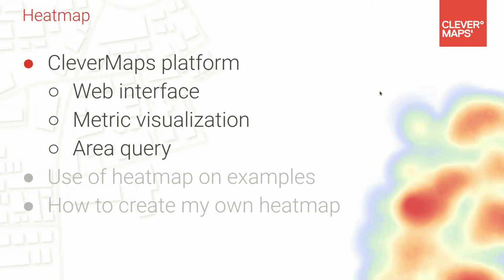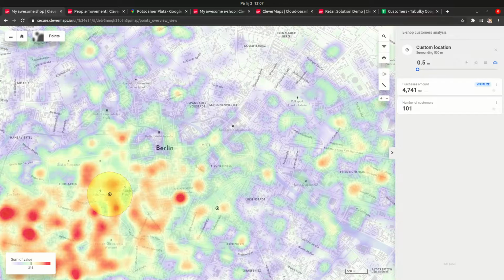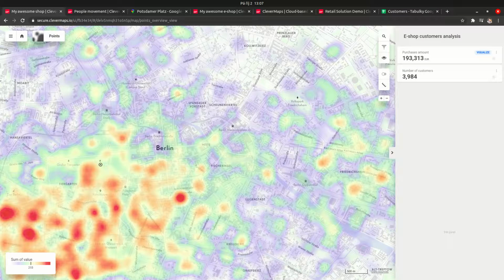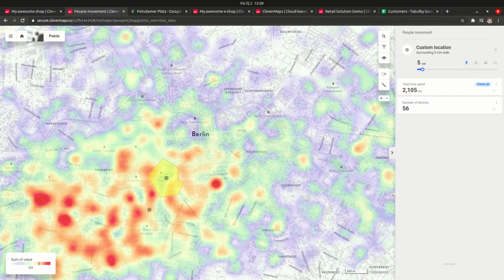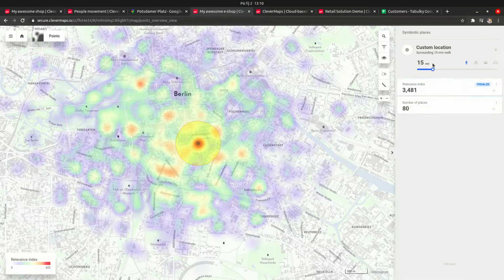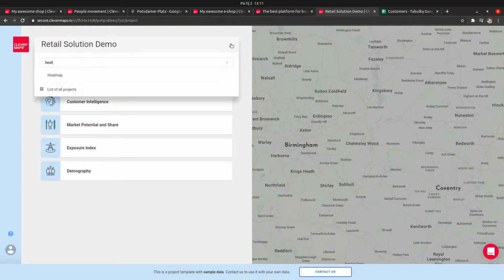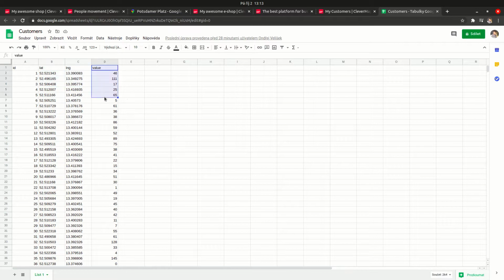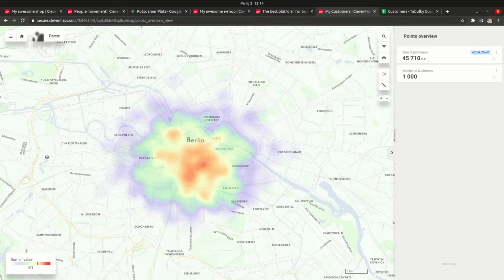Introducing heatmap template